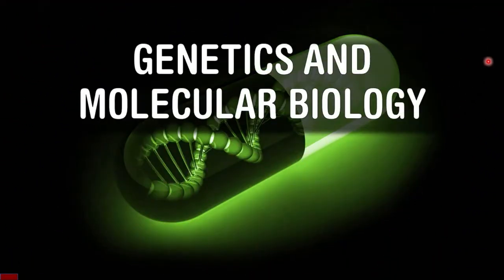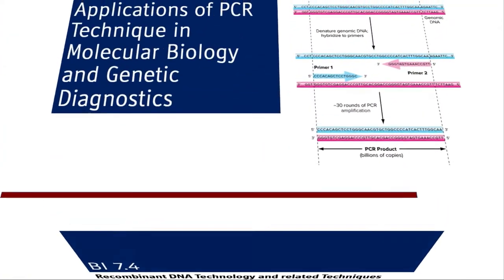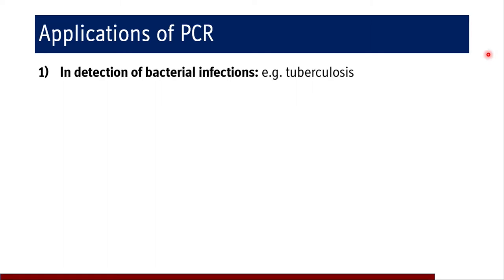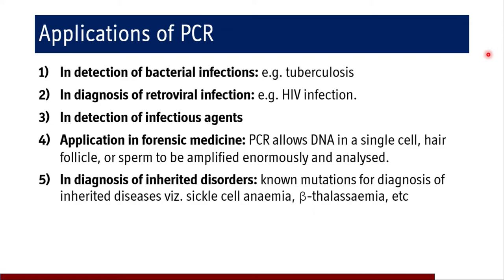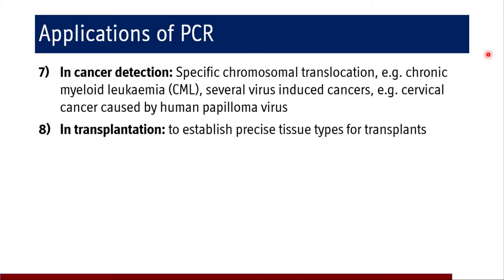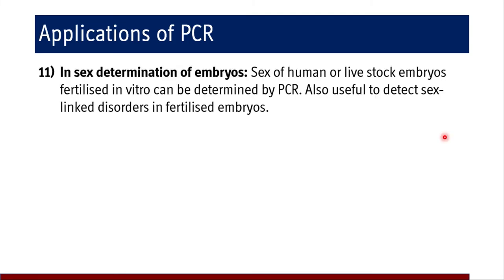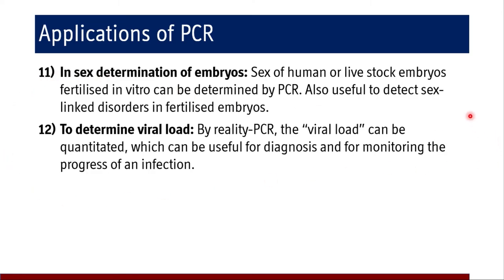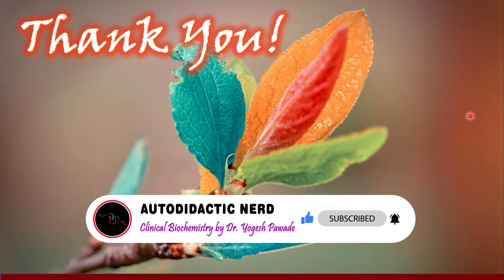Applications of PCR Technique - Genetics and Molecular Biology: BI 7.4.7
1) Textbook of Medical Biochemistry by Dr (Brig) MN Chatterjea and Rana Shinde, 8th Edition
2) Textbook of BIOCHEMISTRY for Medical Students by DM Vasudevan, Sreekumari S and Kannan Vaidyanathan, 7th Edition
3) GENETICS - FROM GENES TO GENOMES by Leland H. Hartwell, Michael L. Goldberg, Janice A. Fischer and Leroy Hood, 6th Edition
4) HUMAN MOLECULAR GENETICS by Tom Strachan and Andrew P Read, 5th Edition
5) MOLECULAR BIOLOGY of GENE By James D. Watson, Alexander Gann, Tania A. Baker, Michael Levine, Stephen P. Bell, Richard Losick and Stephen C. Harrison, 7th Edition
6) CAMPBELL BIOLOGY by Lisa A. Urry, Micheal L. Cain, Steven A. Wasserman, Peter V. Minorsky, Rebecca B. Orr, Neil A. Campbel, 12th Edition
7) Color Atlas of Biochemistry by Jan Koolman and Klaus-Heinrich Roehm, 2nd Edition
8) Color Atlas of Genetics by Eberhard Passarge, 3rd Edition